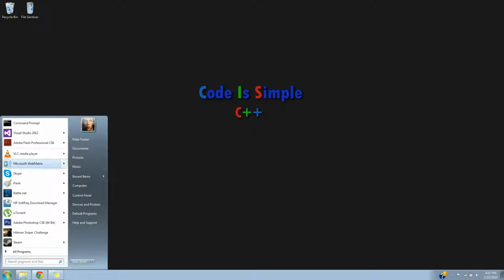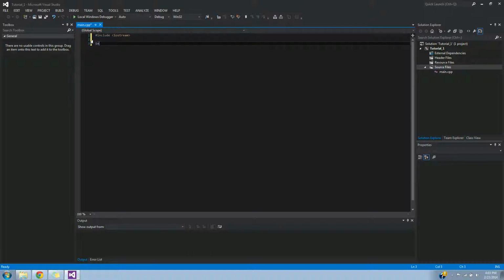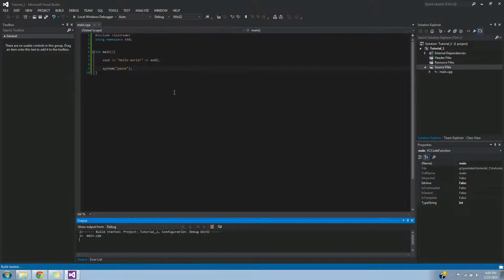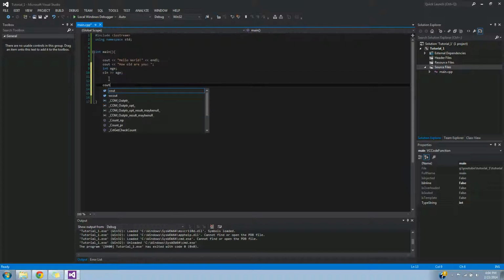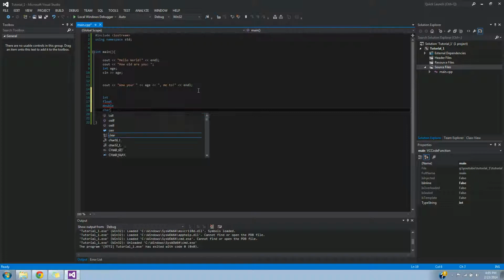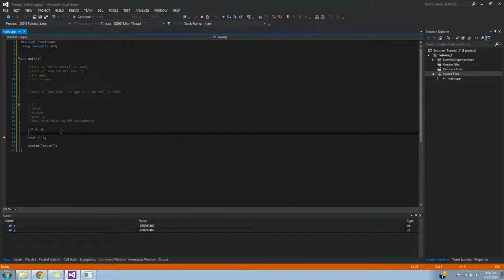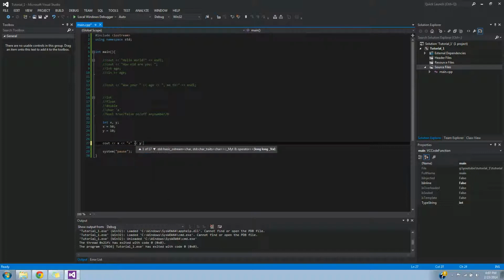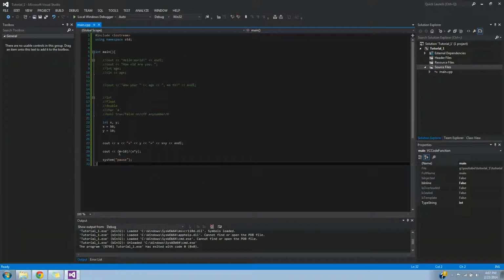C++ Basics(Part 1)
Tutorial #1 (Variables And Math Operators)
a. Including needed files.
b. Namespaces.
c. Displaying things to console using Cout.
d. Getting user input.
How to pause screen.
1. Variables:
2. Adding.
3. Sub.
4. Divide.
5. Multiply.
6. Floating point numbers.